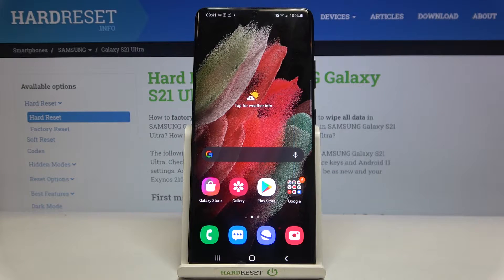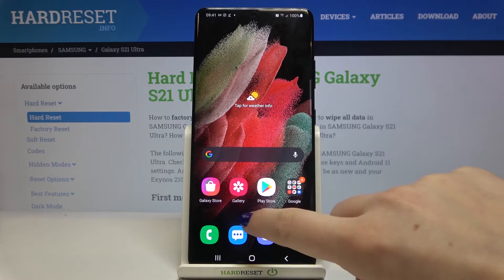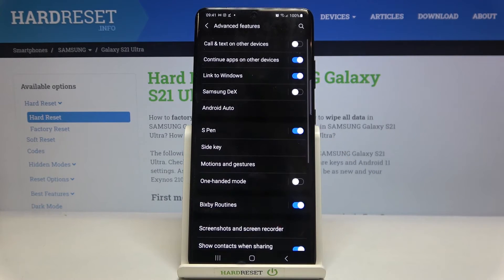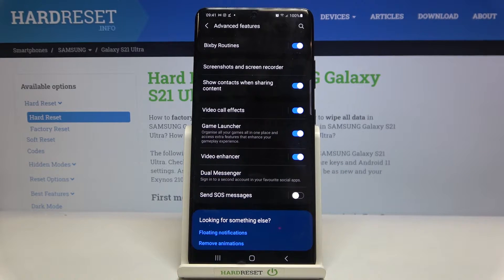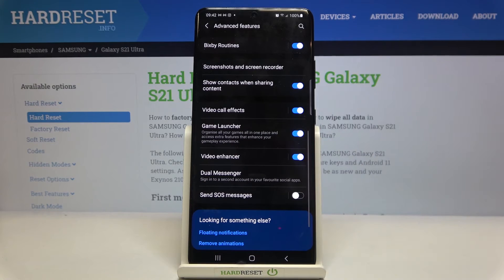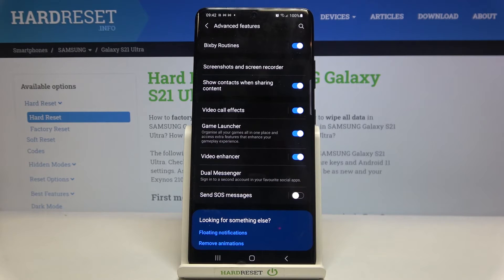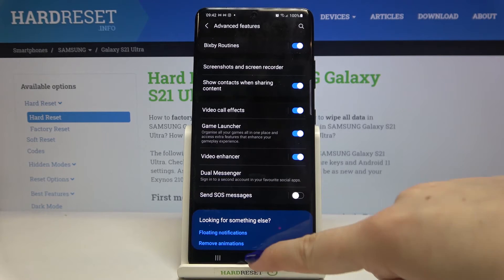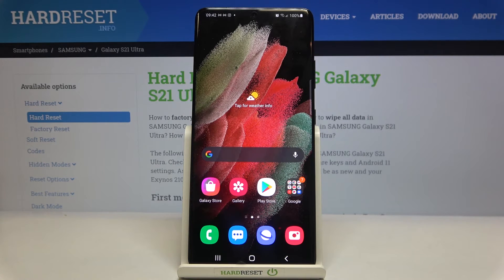How to Activate Game Launcher in SAMSUNG Galaxy S21 Ultra – Organize Mobile Games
Wondered to find out how to smoothly activate the game launcher in SAMSUNG Galaxy S21 Ultra? Do you want to sort all of the mobile games that you have on SAMSUNG Galaxy S21 Ultra? We are coming with the video, where we show you how to organize all mobile games on your Samsung smartphone. If you want to keep your games in one space, follow the uploaded tutorial, and without any problem, activate the game launcher in SAMSUNG Galaxy S21 Ultra. Let’s use the attached video guide and set a game launcher on your Samsung device. Visit our HardReset.info YT channel and watch many super useful tutorials for SAMSUNG Galaxy S21 Ultra.

How to use Game Launcher in SAMSUNG Galaxy S21 Ultra? How to organize all mobile games in SAMSUNG Galaxy S21 Ultra? How to move all games to one folder in SAMSUNG Galaxy S21 Ultra? How to find Game Launcher in SAMSUNG Galaxy S21 Ultra? How to locate Game Launcher in SAMSUNG Galaxy S21 Ultra? How to turn on the option to organize games in SAMSUNG Galaxy S21 Ultra?